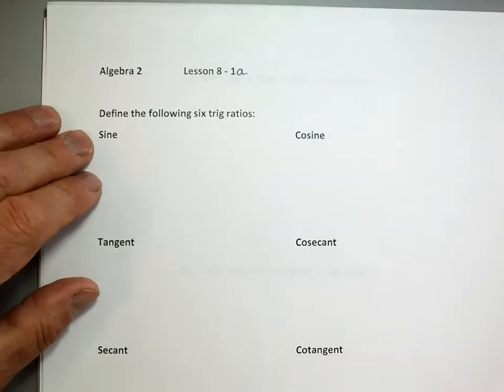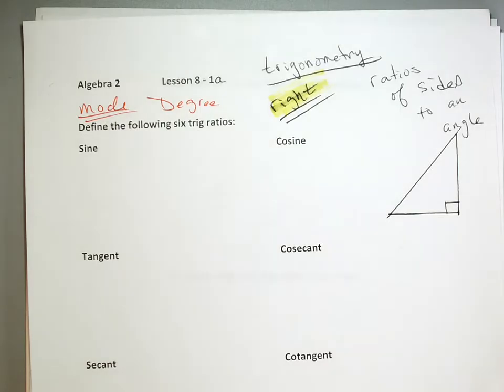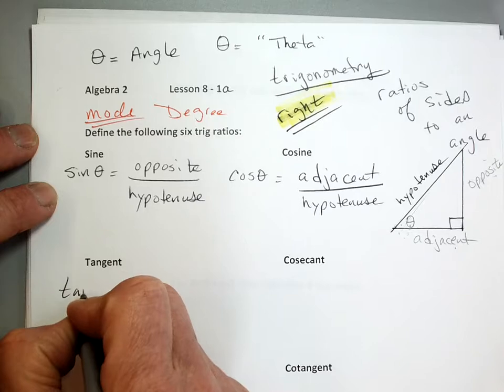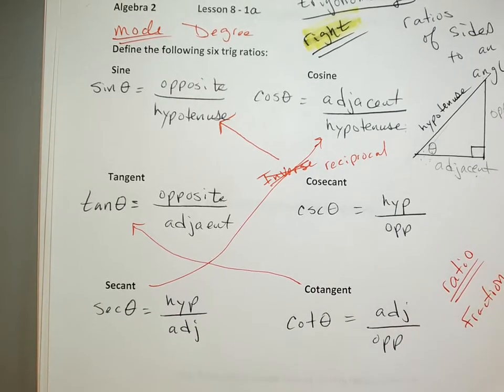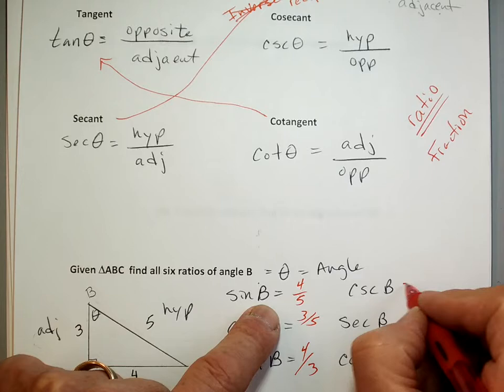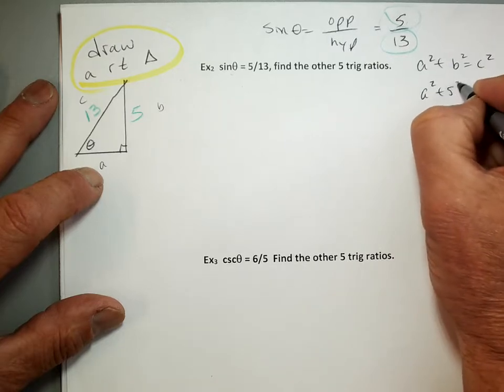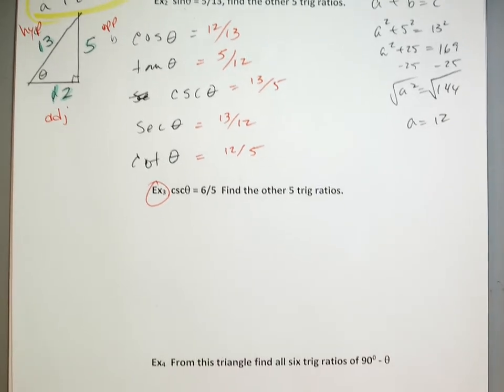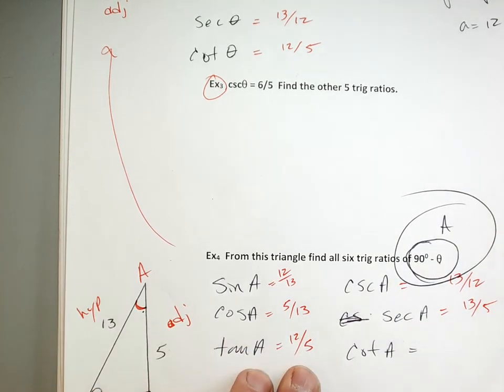8 1 Alg2